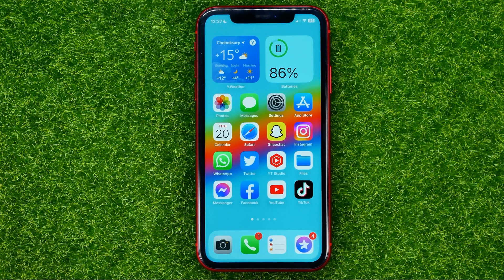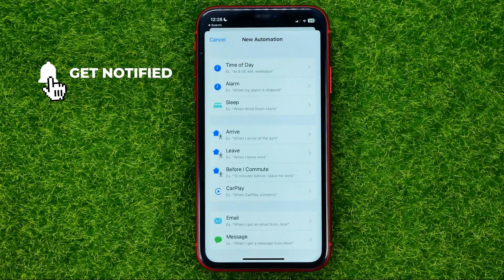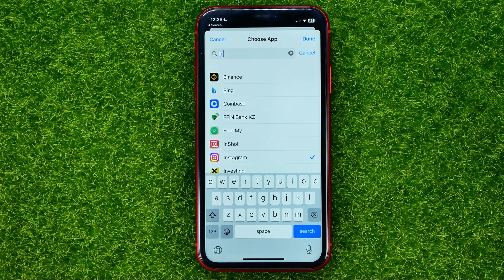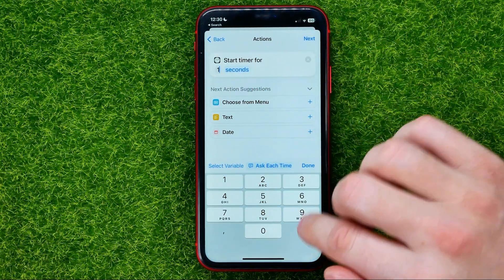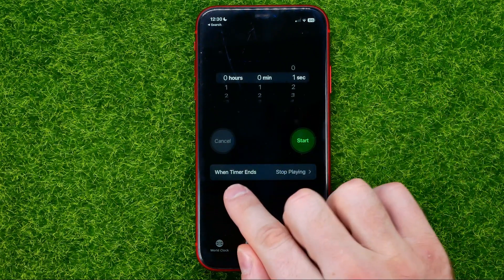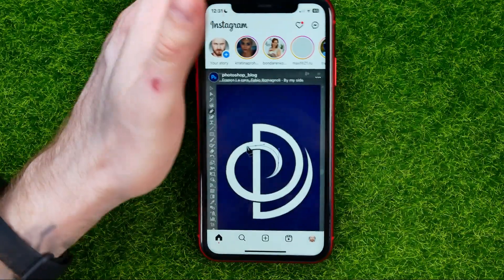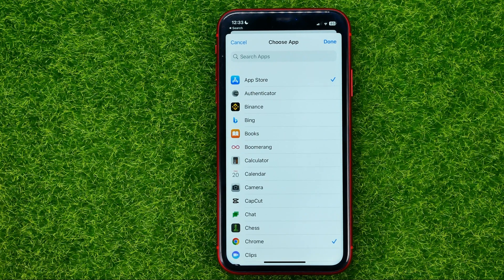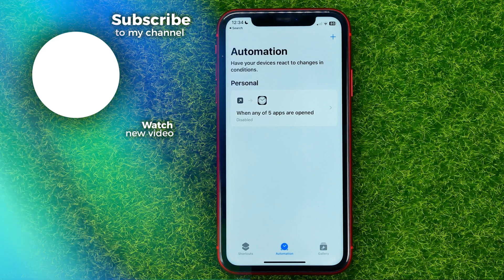How to Lock Apps on iPhone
If you are looking for a video about how to lock apps on iphone, here it is!
In this video I will show you how to lock apps on iphone with password. Be sure to watch the video to the very end.
You will learn how to lock iphone apps. That's easy and simple to do from your phone.

00:00 - Intro
00:25 - How to lock apps on iphone